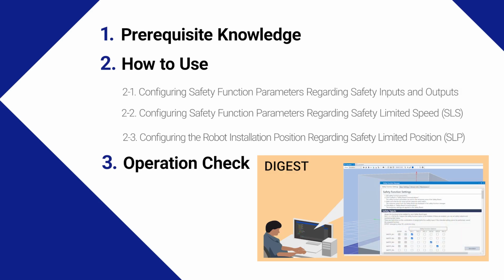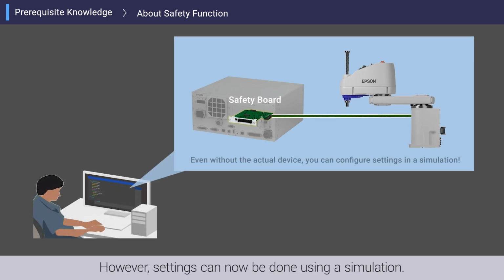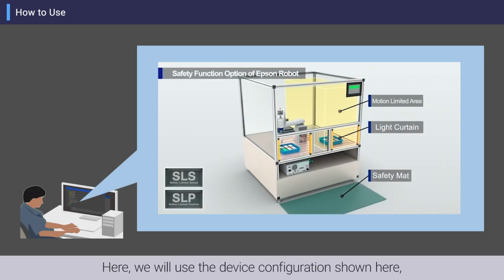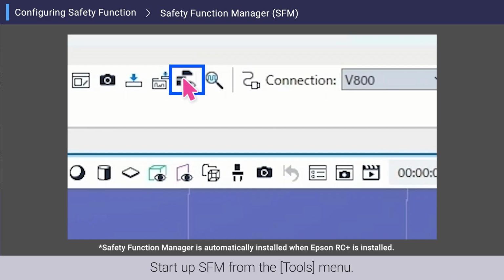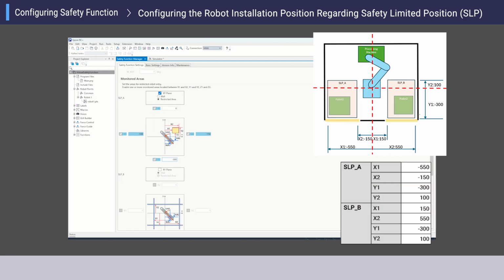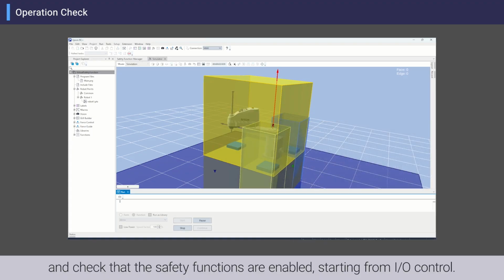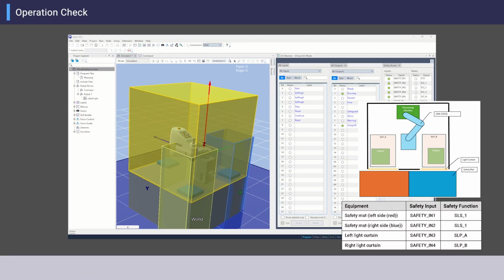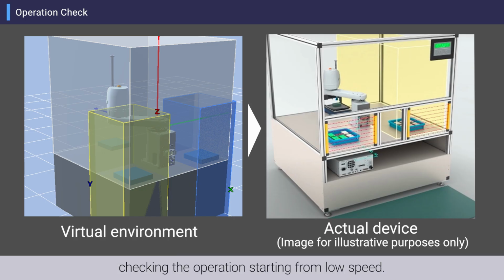2. Procedure for Using Simulation of Safety Functions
This video explains overview of the Simulation of Safety Functions.
Refer to the Safety Function Manual regarding the use and specification of details.

◆Time Stamp
00:00~ Opening
00:06~ Topics
00:48~ 1. Prerequisite Knowledge
02:12~ 2. How to Use
04:25~ 3. Operation Check
06:42~ Ending